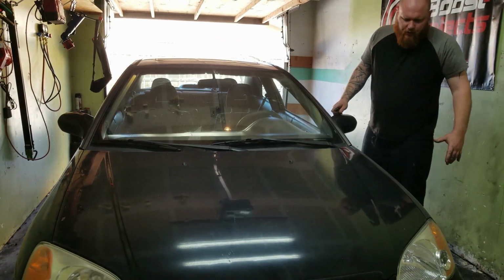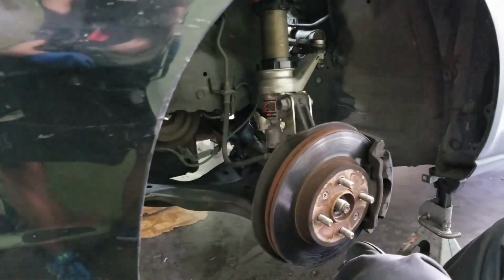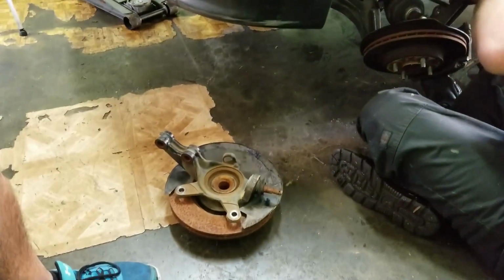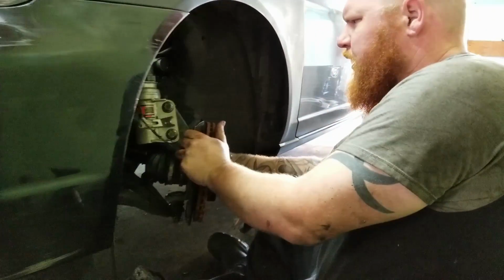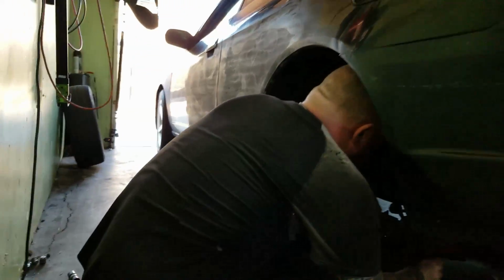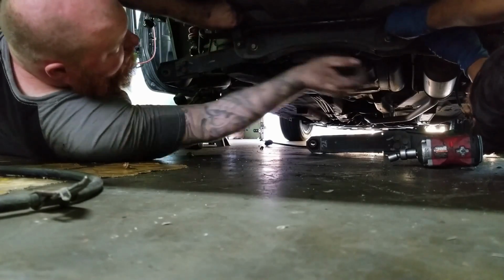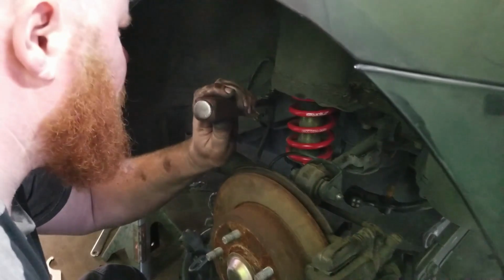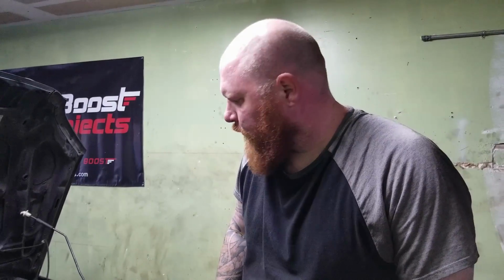Ebay EM2 gets 5 lug conversion and coilovers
Today Red and Tim convert the Ebay civic from 4 lug to 5 lug for a  better wheel selection and a cheap brake upgrade later. We also install some used Skunk2 coilovers we purchased on facebook to get the car lower and handling better.

Upgrade cost:
Coilovers - $250
5-lug front knuckles - $100
5-lug rears came from Tim's car - Free

pnsearch needs a honda show